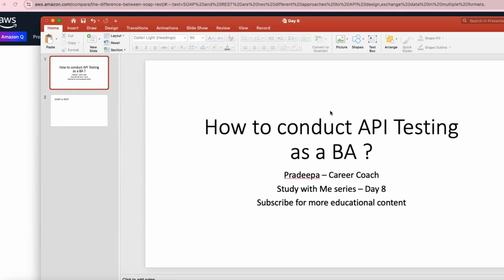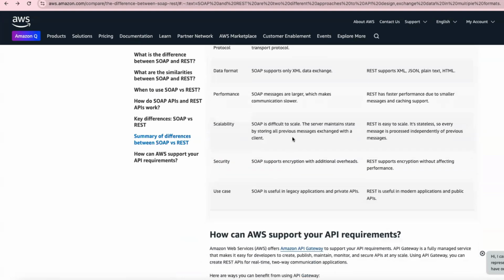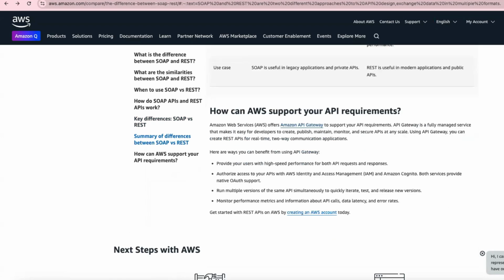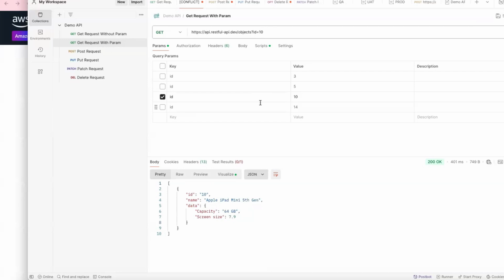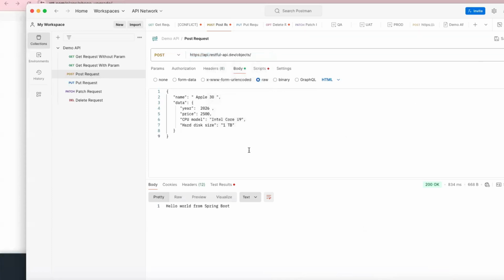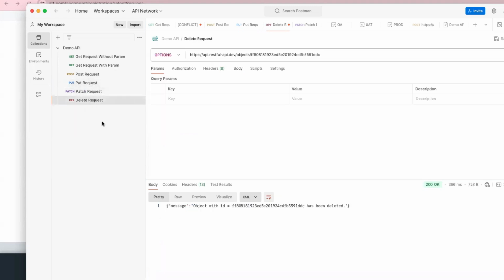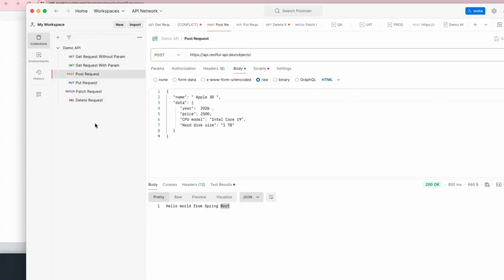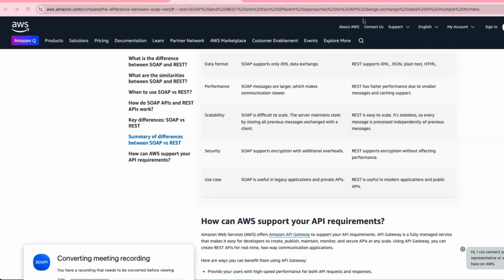Day 8 -Study with Me Series -Business Analyst Coaching Program -How to conduct API Testing ?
Learn Business Analysis .